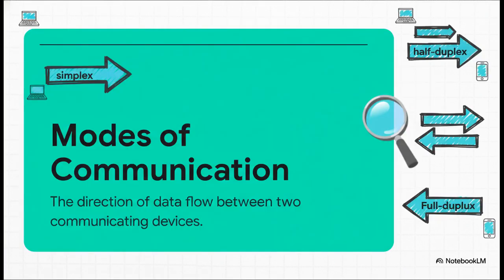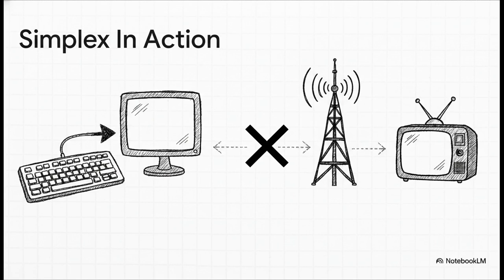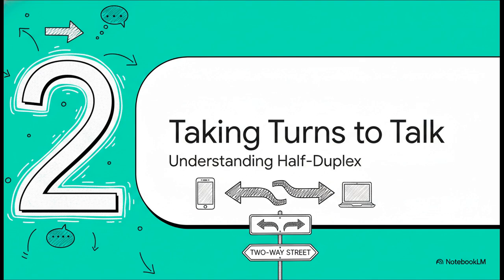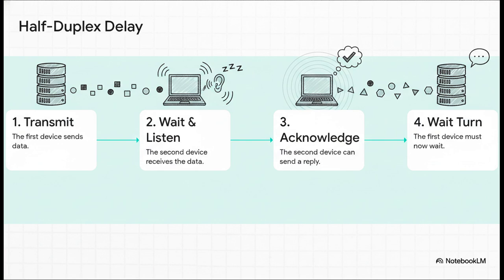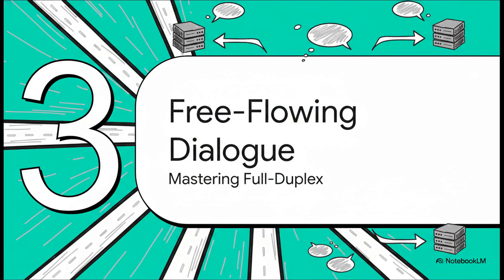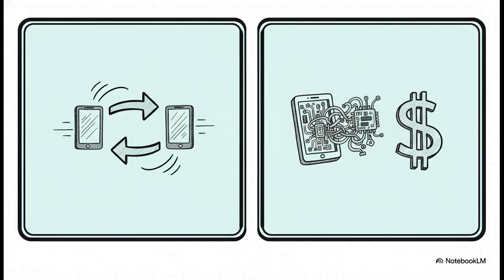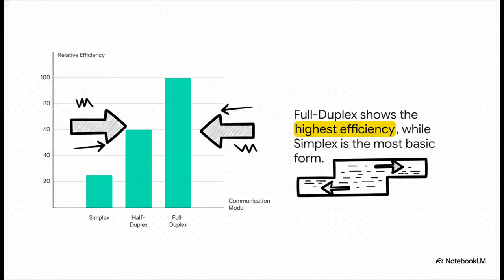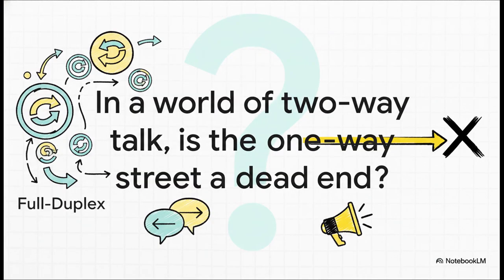Data Transmission Modes | Simplex, Half Duplex & Full Duplex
MODES OF COMMUNICATION

1) MODES OF COMMUNICATION – DEFINITION
Modes of communication define the direction of data flow between two communicating devices.

Main Types:
- Simplex
- Half Duplex
- Full Duplex

2) SIMPLEX MODE
Definition:
Simplex is a one-way communication mode in which data flows only in one direction.

Characteristics:
- Sender only sends
- Receiver only receives
- No feedback or acknowledgment

Examples:
Keyboard → Computer
Television broadcast
Radio transmission

Advantages:
- Simple design
- Low cost

Disadvantages:
- No error correction through feedback

3) HALF DUPLEX MODE
Definition:
Half duplex allows communication in both directions, but not at the same time.

Characteristics:
- Devices can transmit and receive
- Only one device transmits at a time

Examples:
Walkie-talkies
Two-way radios

Advantages:
- Better utilization than simplex
- Allows acknowledgment

Disadvantages:
- Communication delay due to turn-taking

4) FULL DUPLEX MODE
Definition:
Full duplex allows communication in both directions simultaneously.

Characteristics:
- Both devices send and receive at the same time
- Shows highest efficiency

Examples:
Telephone calls
Video conferencing
Modern Ethernet

Advantages:
- Fast communication
- No waiting time

Disadvantages:
- More complex and costly

5) COMPARISON OF MODES OF COMMUNICATION
Simplex:
Direction: One-way
Example: TV broadcast

Half Duplex:
Direction: Two-way (one at a time)
Example: Walkie-talkie

Full Duplex:
Direction: Two-way (simultaneous)
Example: Telephone